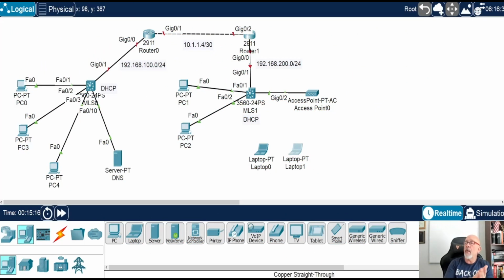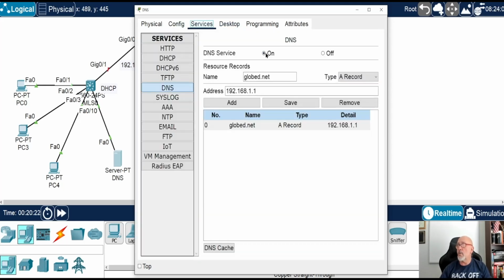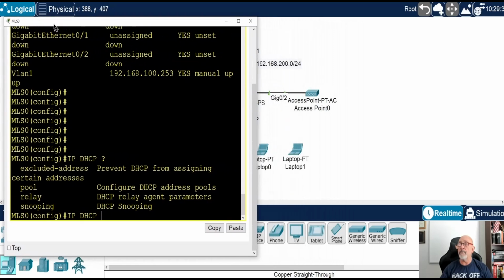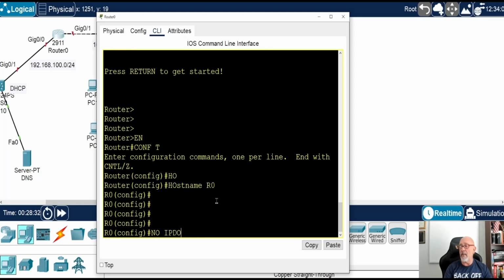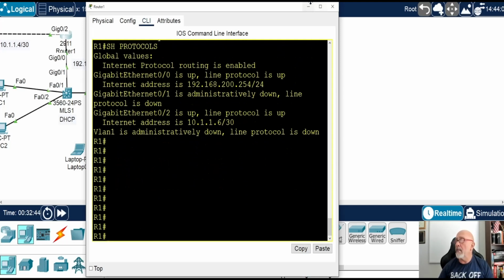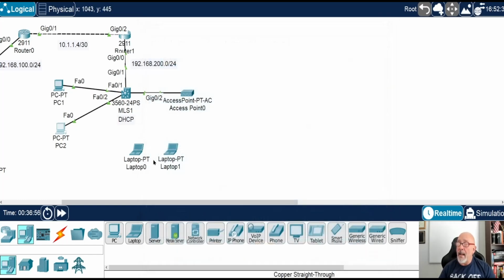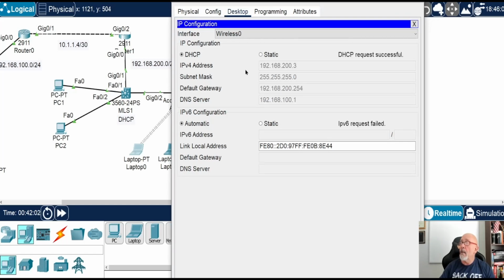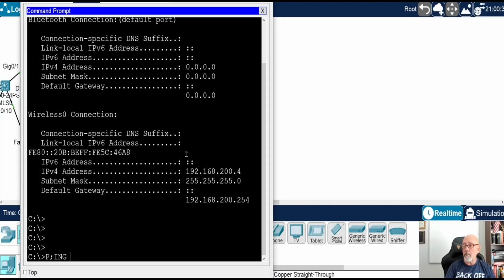Build Your Wireless Lab with Default & Static Routes!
Set up your own Wireless Lab | Master default and static routes effortlessly!

TechEducation ITInfrastructure SDN (Software-Defined Networking)